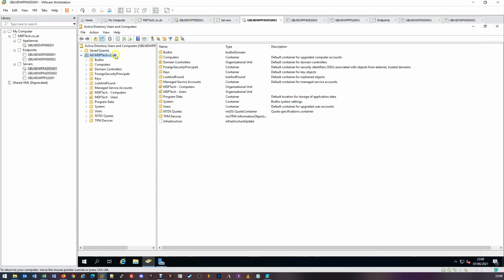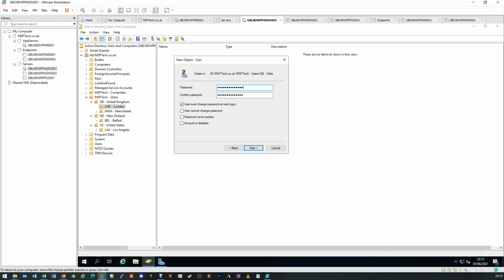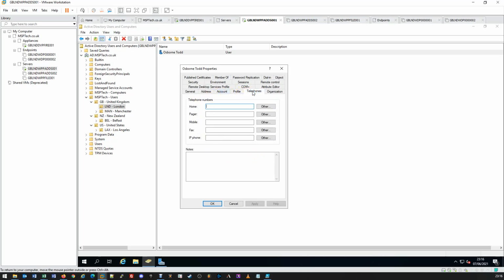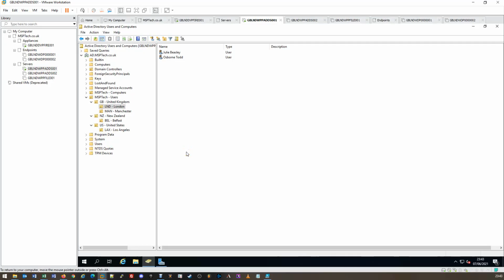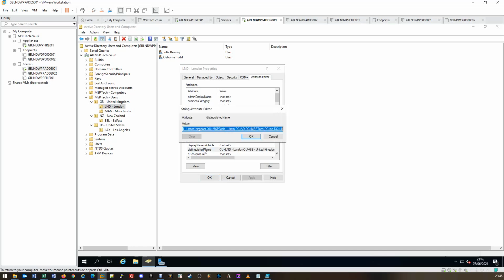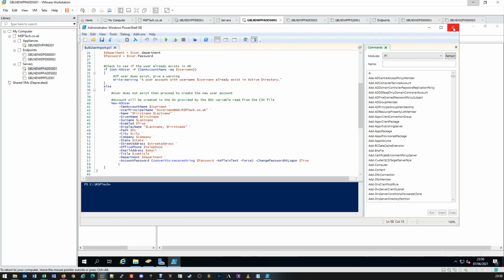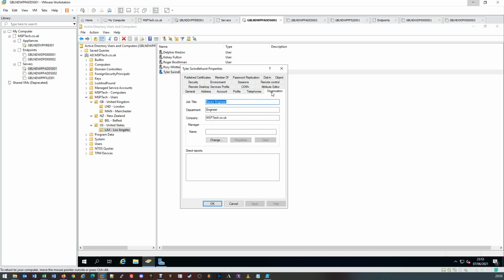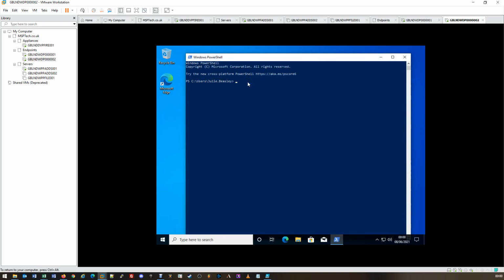0010 - Creating AD Users - User Creation, Copy User Account, PowerShell Bulk Import New Users.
This video looks at creating a User Object within AD (Active Directory), Copying a User Object within AD & Using PowerShell to bulk Import Multiple Users into AD with additional attributes.

Downloads, Including Templated CSV, Exmaple CSV & PowerShell .ps1 Script;

Resources:
PowerShell Active Directory Module;